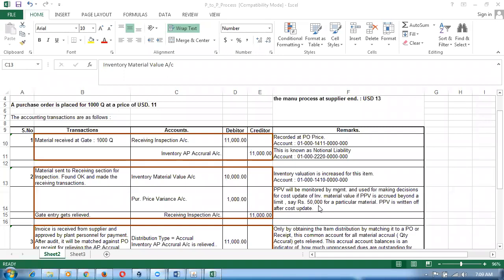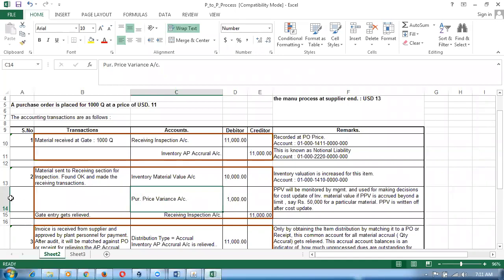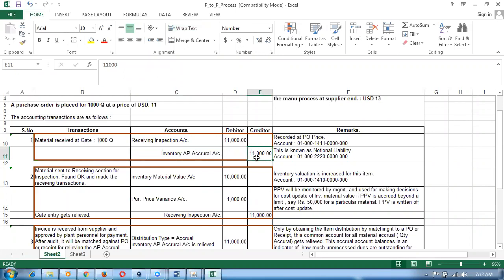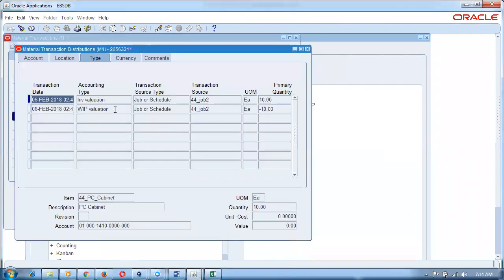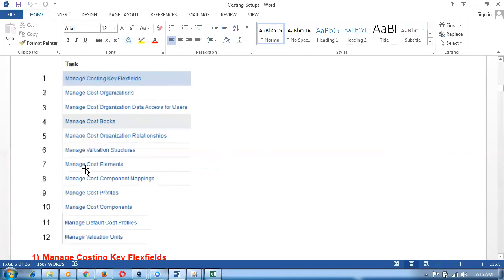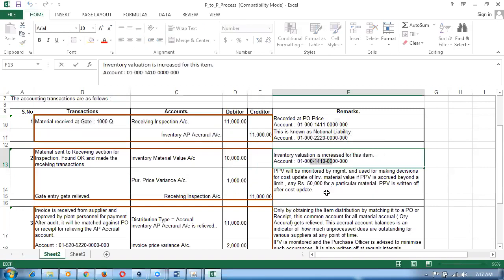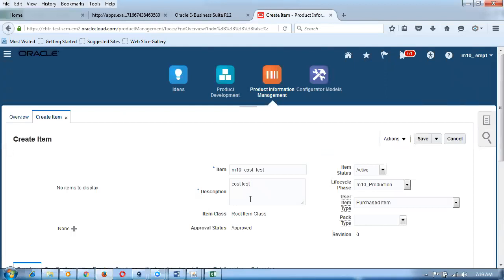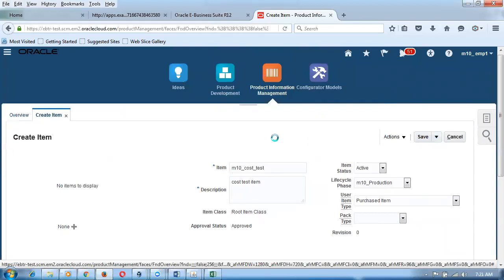How to do Supply Chain Costing for Procurement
Oracle Supply Chain Management Training - I will mentor you if struck...During Practice   oraclenana.com How to do Supply Chain Costing for Procurement

Purchasing Accounting.

Nana
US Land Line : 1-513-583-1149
Skype :  apps.nana